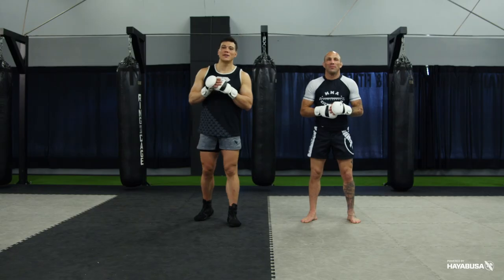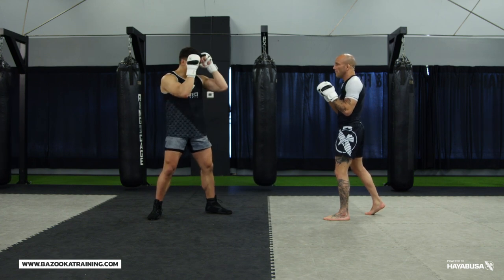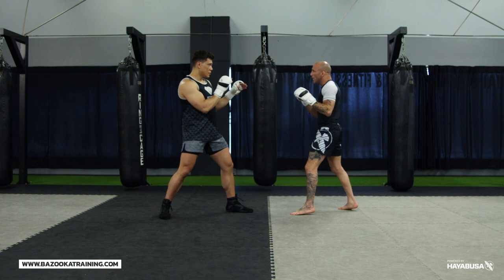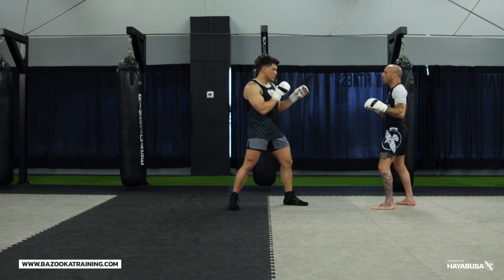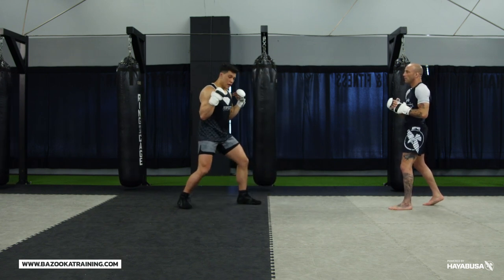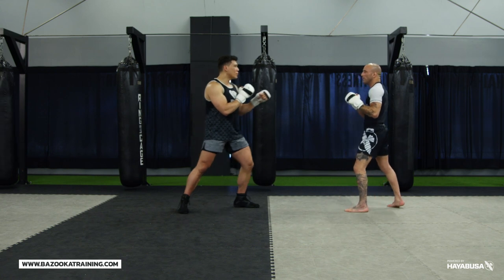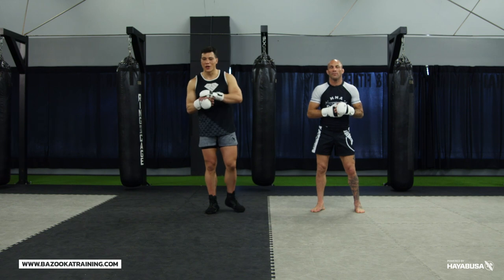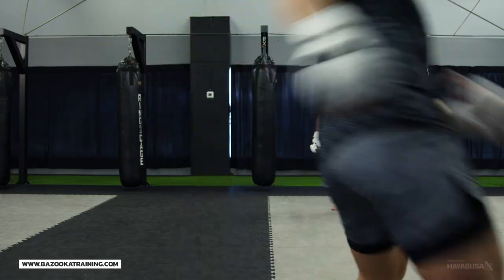STRIKER VS GRAPPLER DEBATE: CLOSING DISTANCE IN MMA